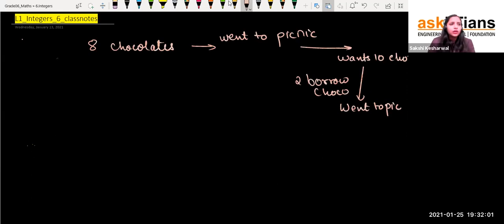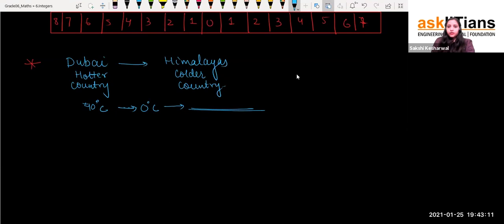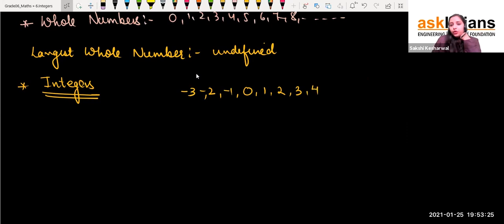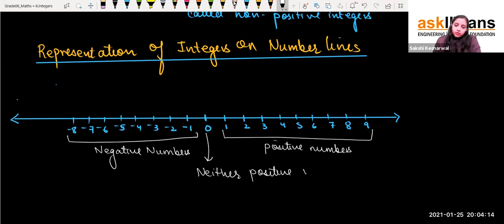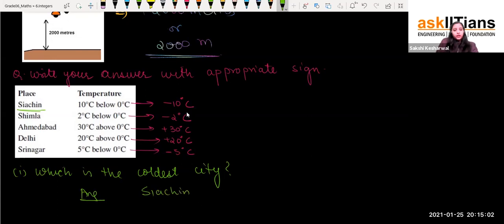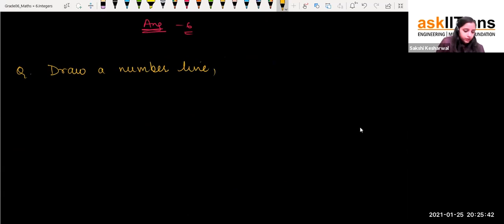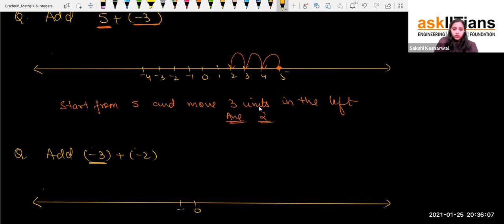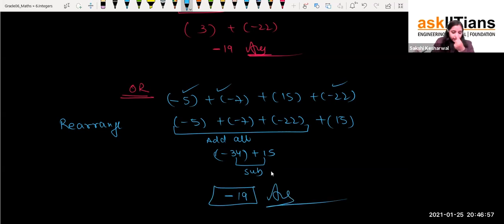Representation on Number Line | Lecture-1| Integers | Maths | Grade- 6 | JEE | NEET | Olympiads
🌟 Introducing AskIITians YouTube Channel Playlist for Class 6th Maths - Basic geometrical ideas 🌟
Sakshi Kesharwal Mam has explained Integers | Introduction to negative numbers (need of negative numbers), Representation on Number Line, Addition of integers, Additive inverse, Subtraction of integers

For more information on force and pressure, refer to our revision notes on Class 6 maths